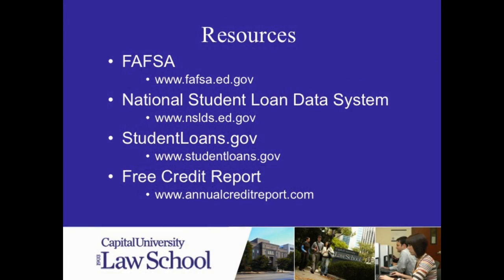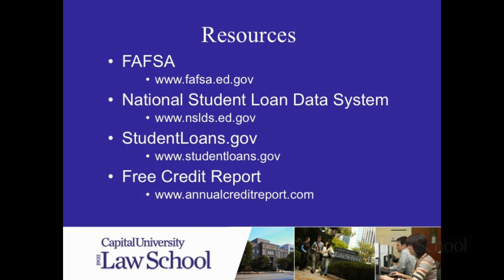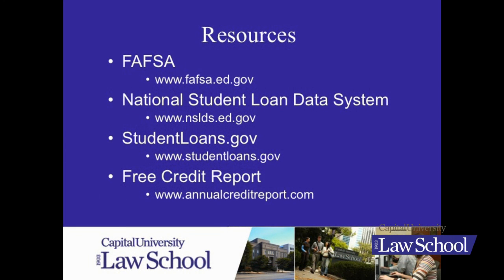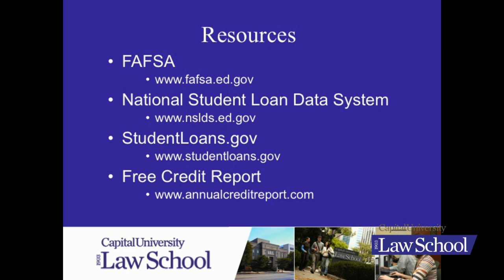Capital University Law School: Additional online resources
Part eight of Capital University Law School's Admission and Financial Aid Open House, focusing on additional resources available for students considering the Columbus, Ohio, Law School.